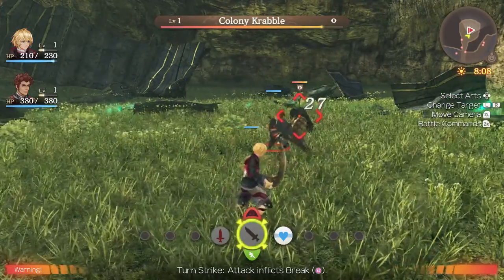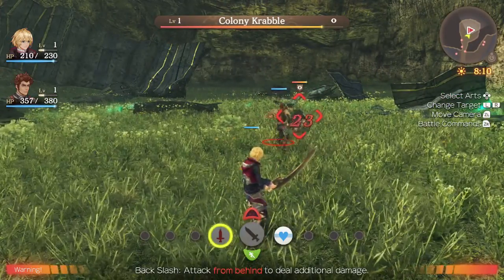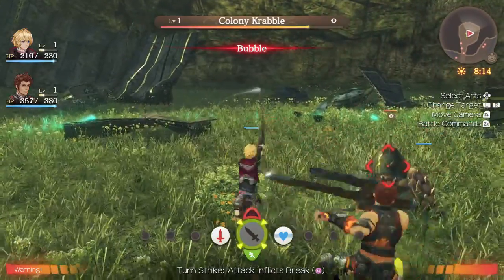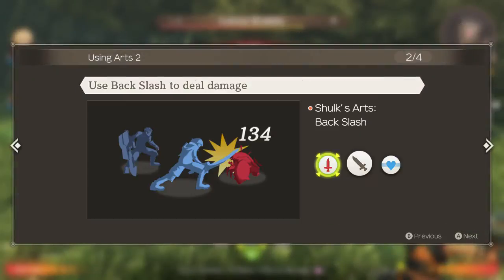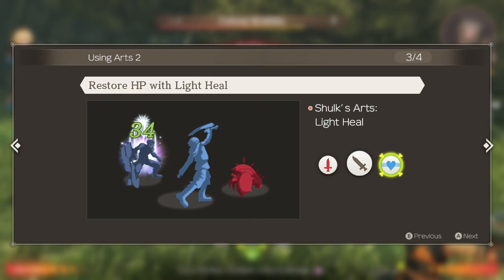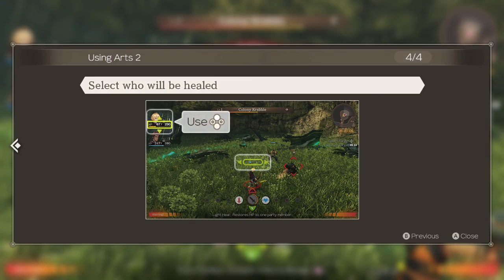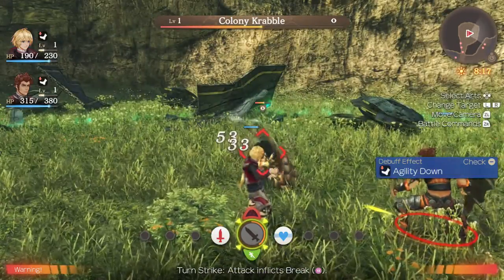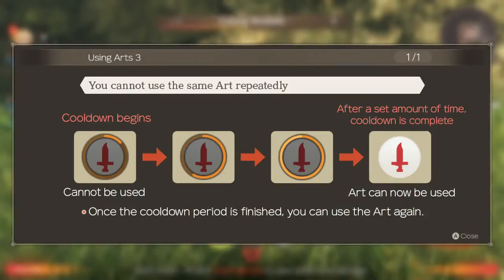Xenoblade Chronicles First Fight with Shulk and Reyn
Xenoblade Chronicles First Fight with Shulk and Reyn. Shulk and Reyn start with their first fight, and uses the junk sword.

Left and right tab button to target the enemies, and then the heroes will auto hit with the sword. Use keypad to use the hero arts and talent art.